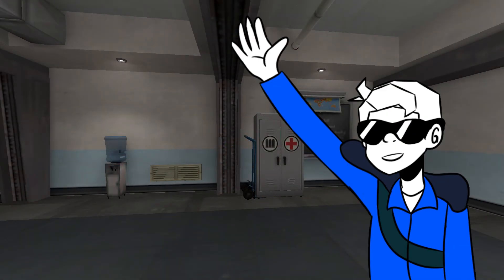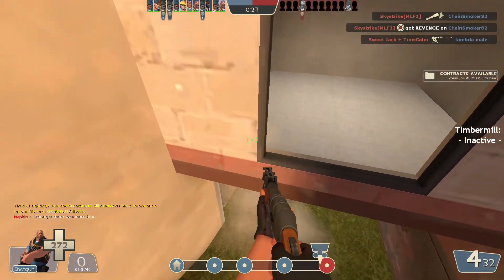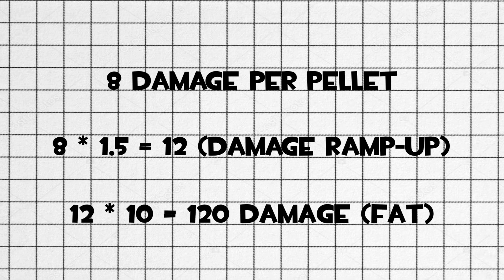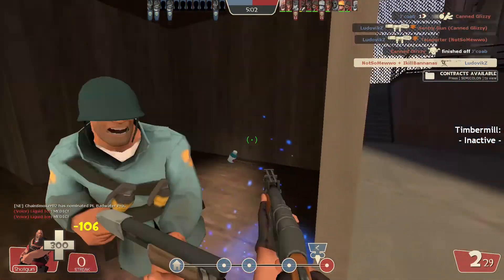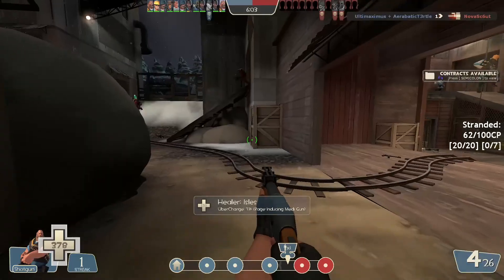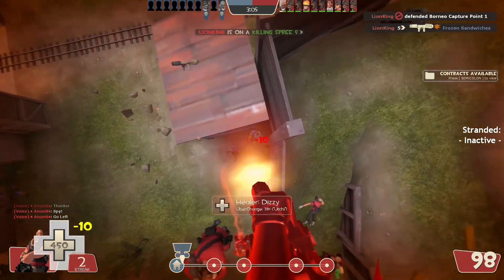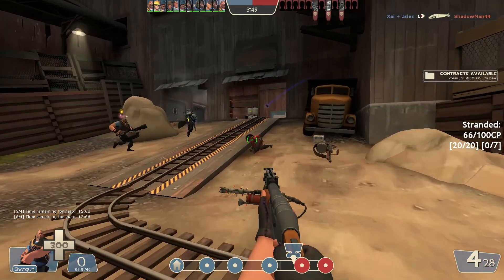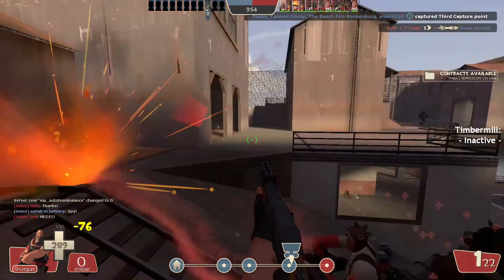[Creators.tf / TF2] How to use the Bolshevik Bomber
this weapon promotes violence in a game designed for kids. we must stand against the Creators.tf team and the horrors they intend to corrupt our youth with.